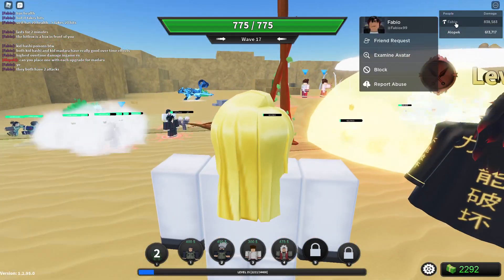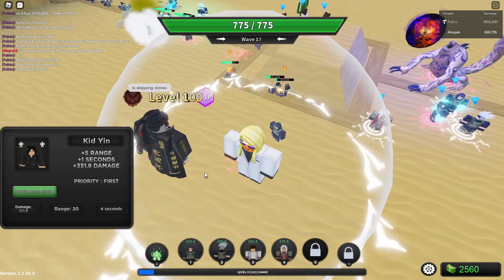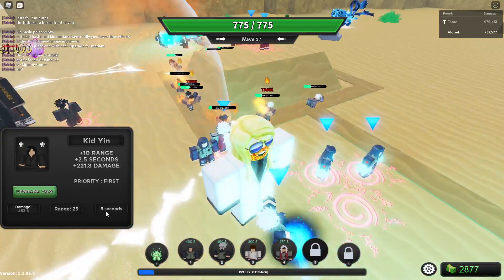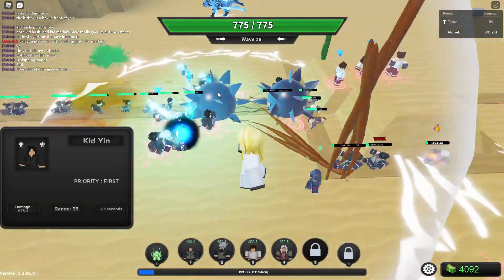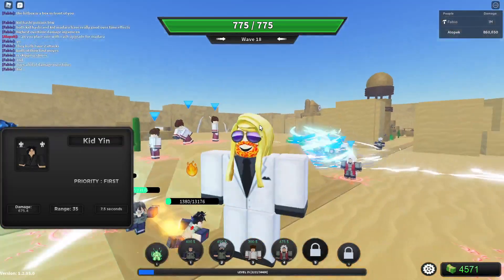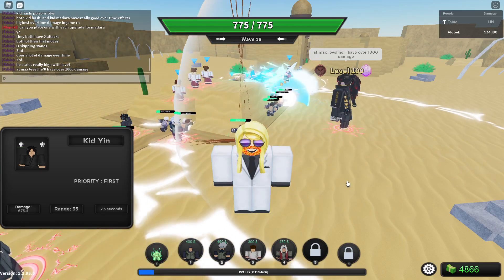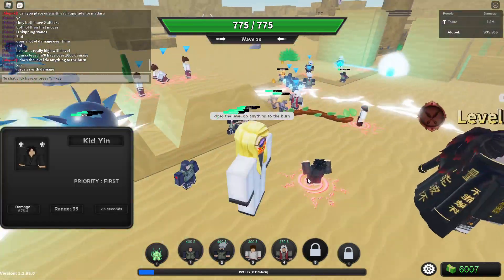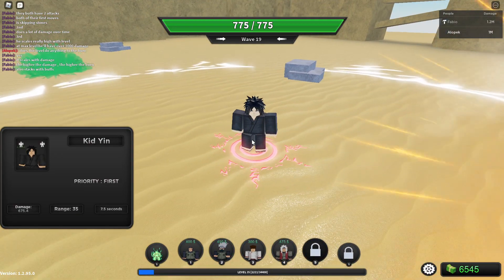New OP MADARA 4 Star does CRAZY BURN DAMAGE! | Tower Defense: Shinobi Showcase